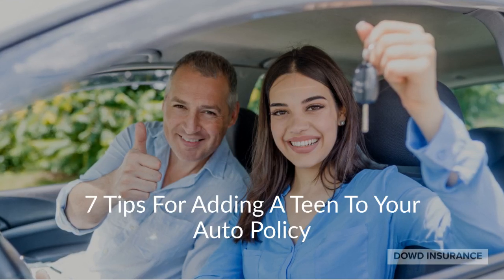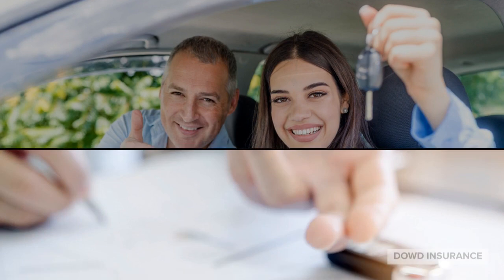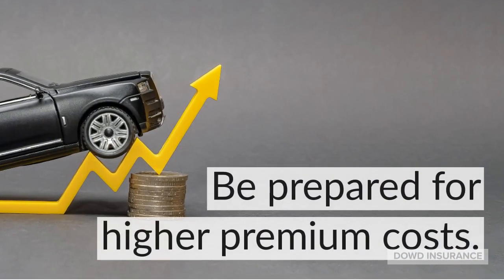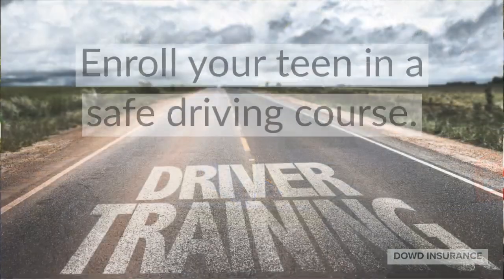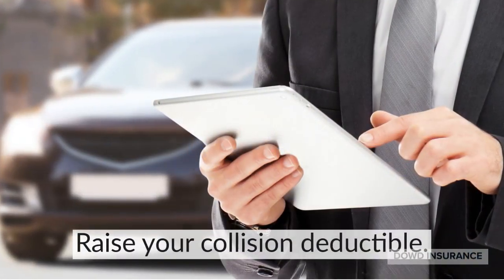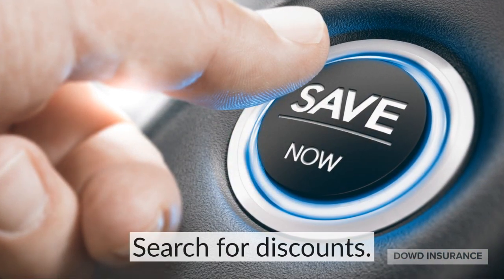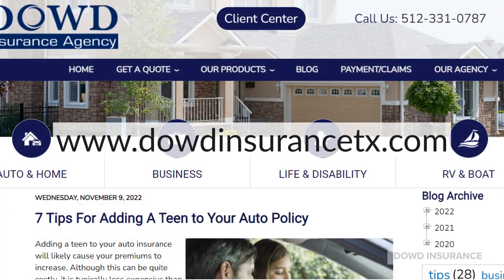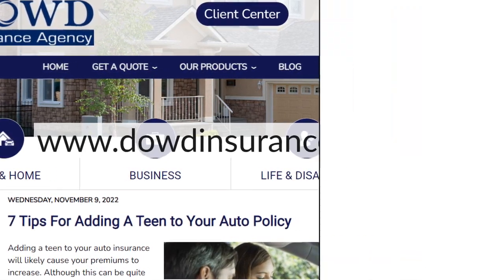7 Tips For Adding A Teen To Your Auto Policy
Adding a teen to your auto insurance will likely cause your premiums to increase. Although this can be quite costly, it is typically less expensive than having your teen purchase their own insurance, and it will provide them with the coverage they need. Check out this video for seven tips for adding a teen to your auto insurance policy.

7 Tips For Adding A Teen Driver To Your Auto Policy Blog